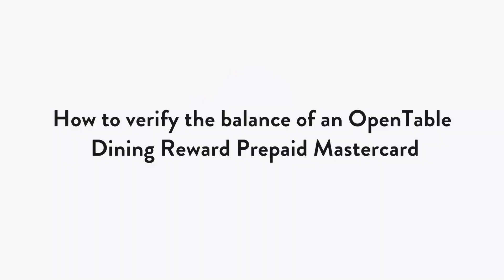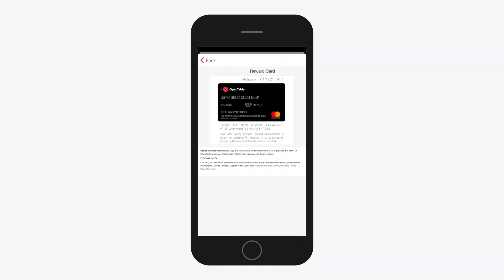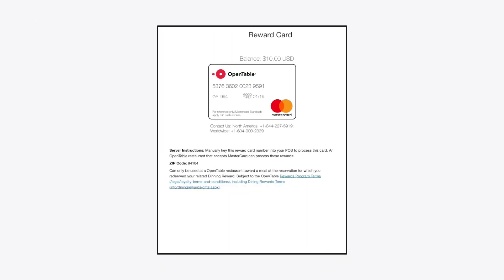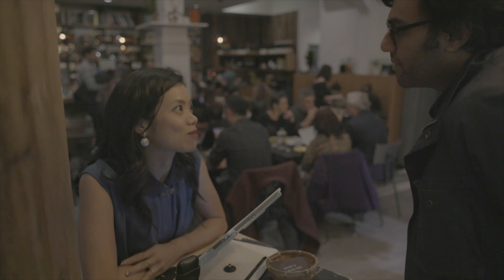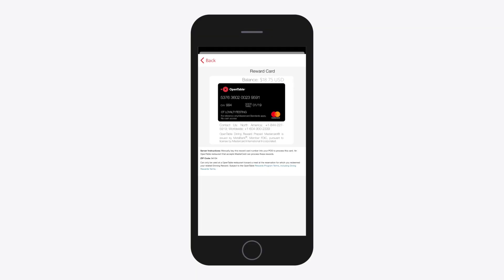How to verify the balance of an OpenTable Pre-Paid Mastercard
Find out the different ways you can verify the balance of your OpenTable pre-paid Mastercard.